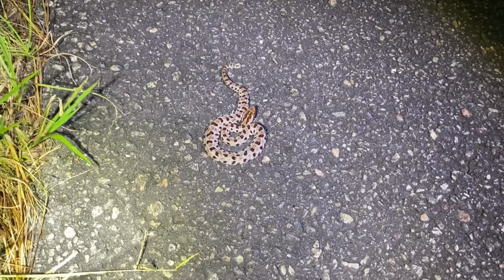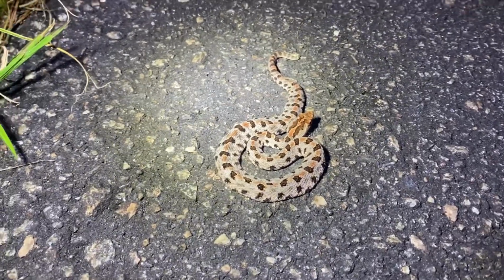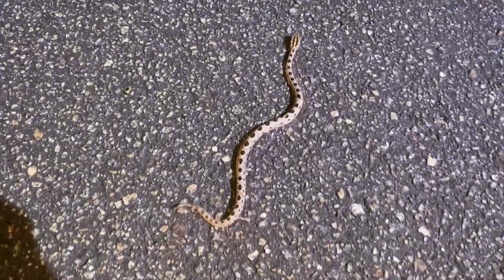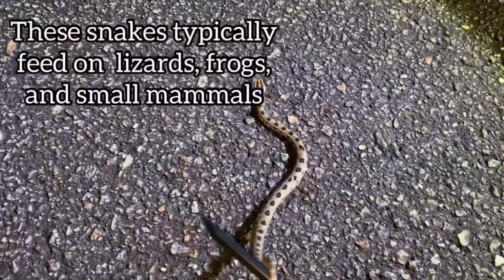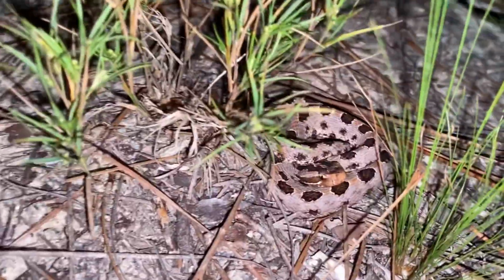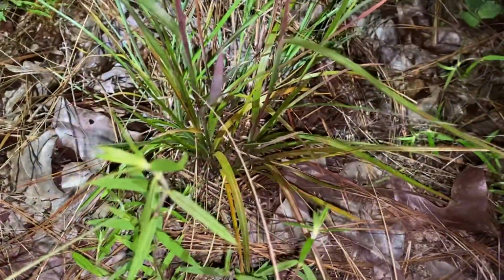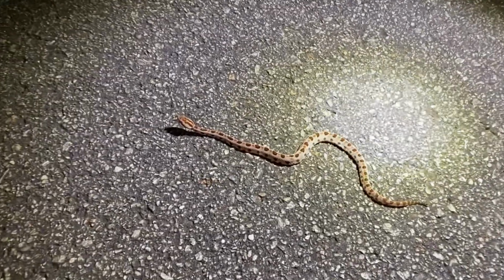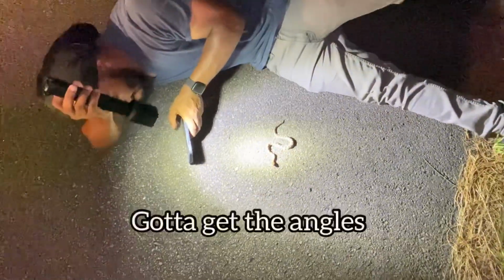TONS of VENOMOUS SNAKES in ONE ROOM + Finding the Worlds SMALLEST RATTLESNAKE!!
Hey guys, here is Part 2 to the last sandhills herping video! On this episode, we paid a visit to Repticon in Columbia South Carolina to check out some of the amazing venomous snakes that were there. Afterwards, we embarked on a journey to find the worlds SMALLEST rattlesnake species, the PYGMY RATTLESNAKE! I hope you guys enjoy watching this video as much as I enjoyed making it!

Music used in this video:

Cold - Jeff Kaale
Dancing in the Moonlight - Jeff Kaale
Secret Sauce - Jeff Kaale